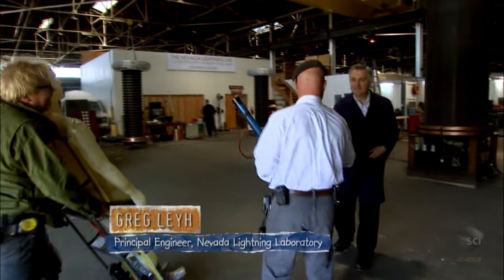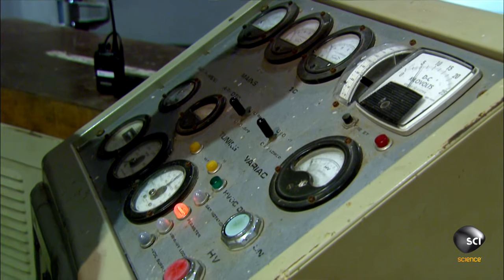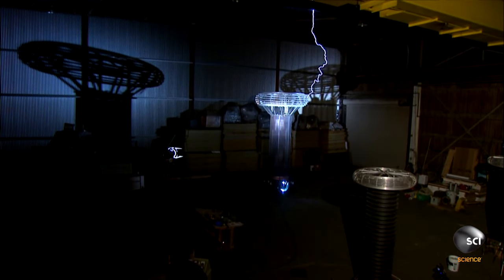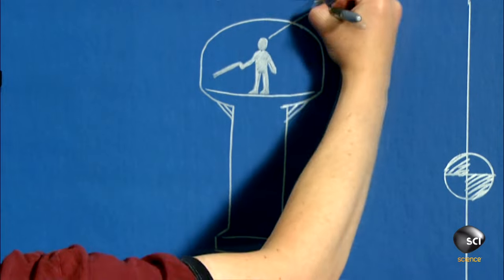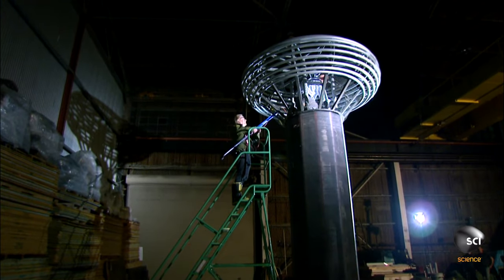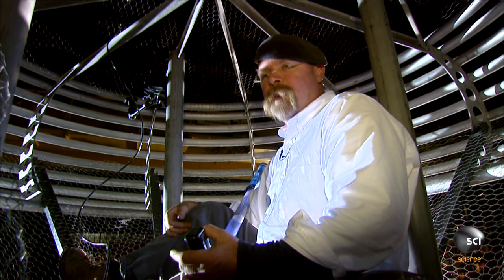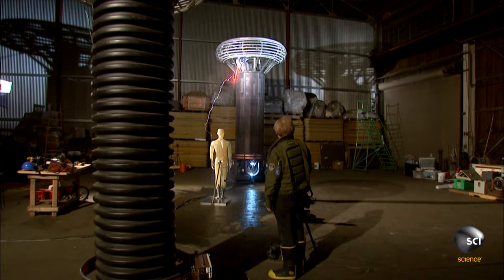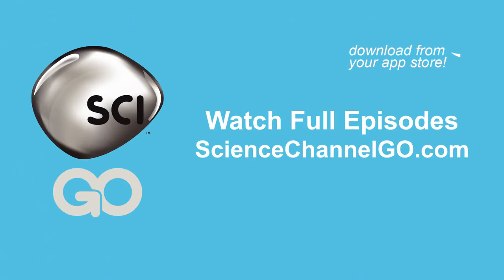The MythBusters Control a Lightning Bolt With a Stream of Water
MythBusters | Wednesdays at 9/8c
Adam and Jamie play with giant Tesla coils to see if they can take down bad guys with an electric stun gun that works on water.

More MythBusters!